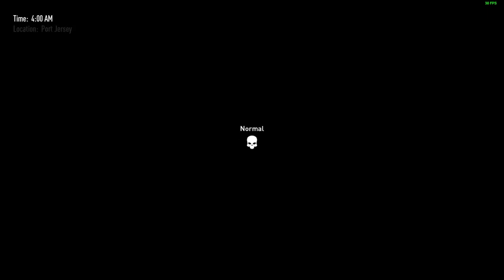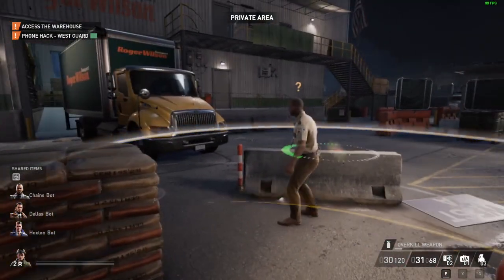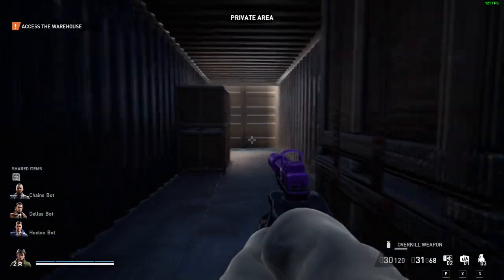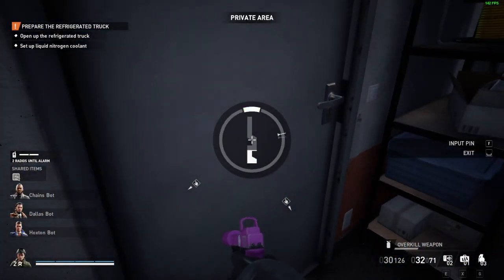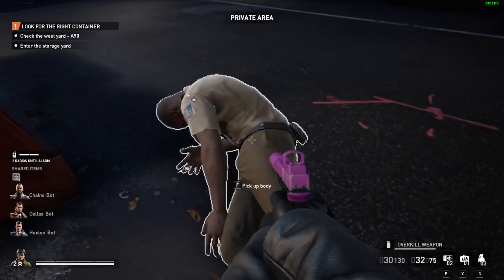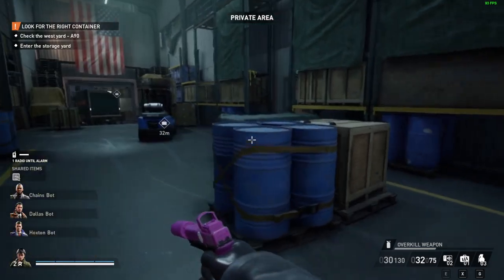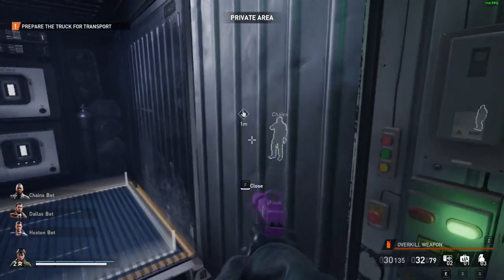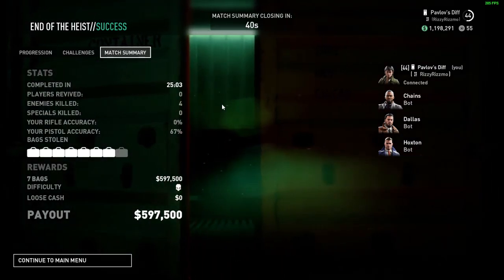How to SOLO Stealth 99 Boxes Normal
Here's how to stealth 99 Boxes in PD3!  I decided to go with normal this time just to get things rolling.  I'll be doing a few more levels from this game.  Be sure to sub and head over to twitch to watch me make these live!